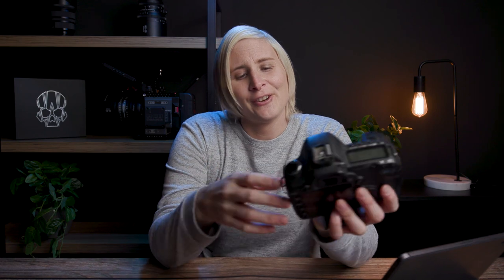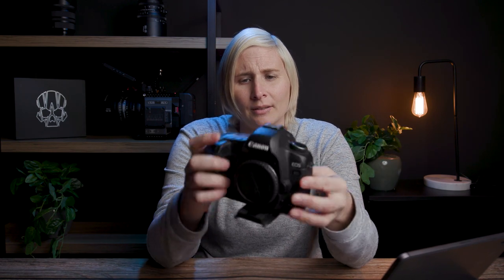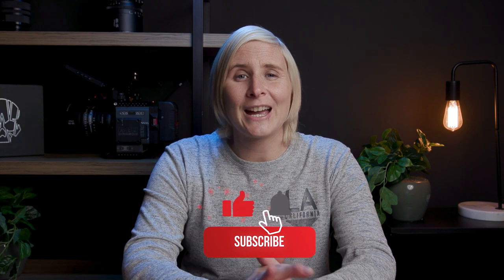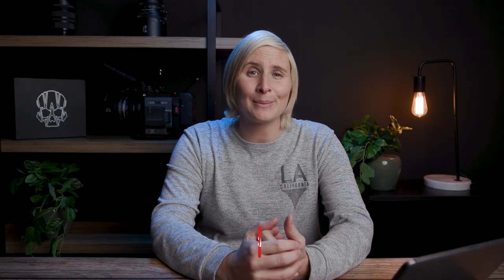Canon C70 vs Sony A7SIII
In this video I compare the Canon C70 vs Sony A7SIII. There has been so many cameras being released in the last few months. This is Canon's latest offering the Canon C70. How does it compare to the Sony A7SIII

🎞️ STOCK FOOTAGE
Artgrid (2 Months Free)